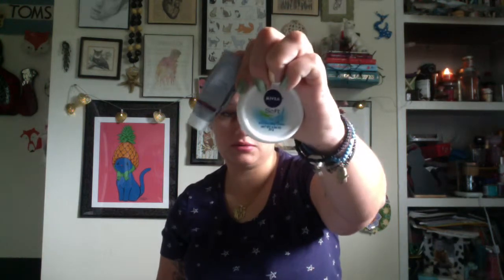What's In My Purse|2015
This video is about What's In My Purse|2015